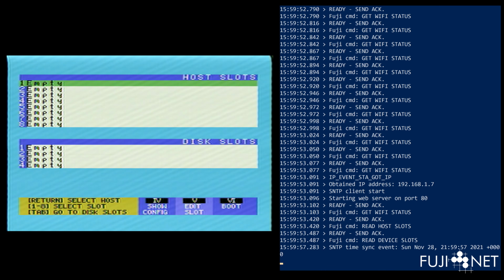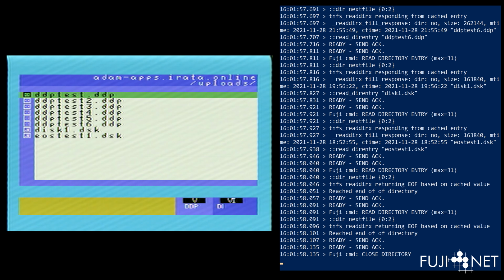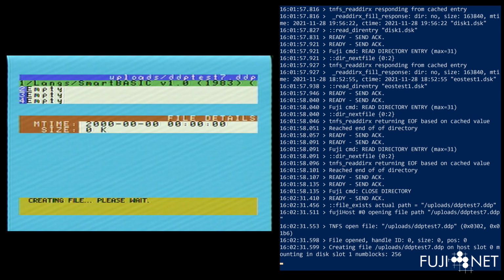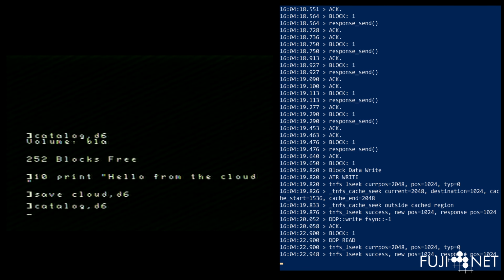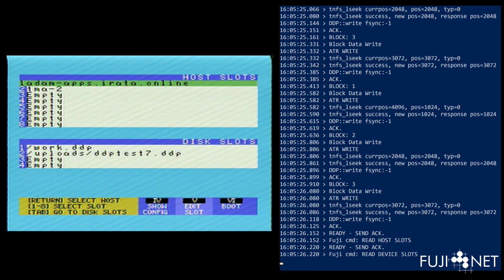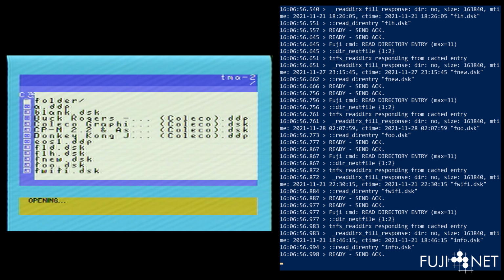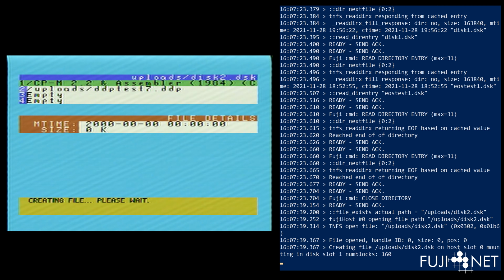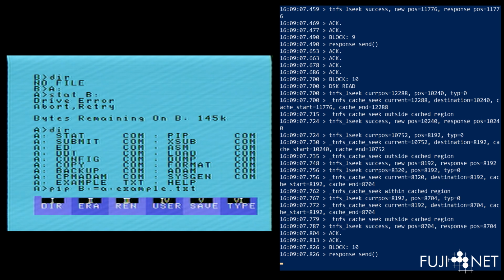Using CONFIG to Create new Disk/DDP images.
ColecoAdam The FujiNet CONFIG program can create and pre-format disk images for you! Pressing INSERT while in the file selection screen will guide you through the process of making a new image file, and mount it to a slot.